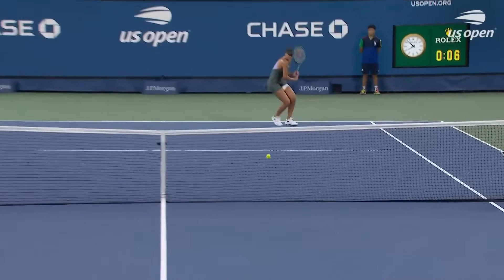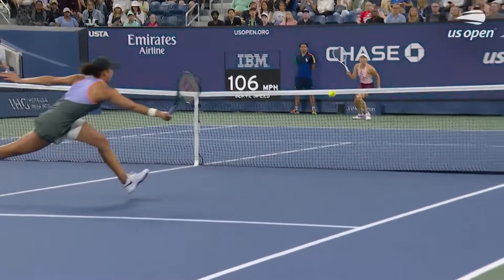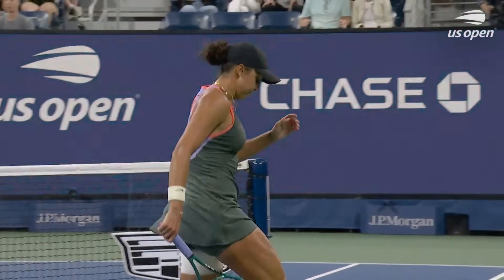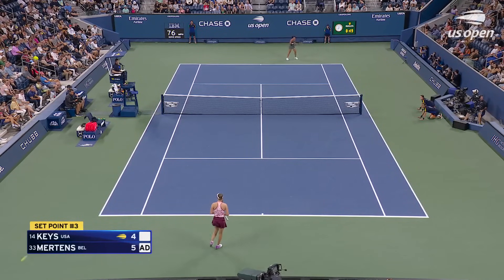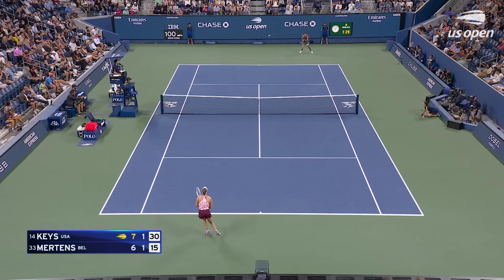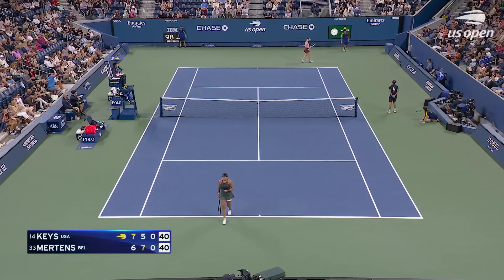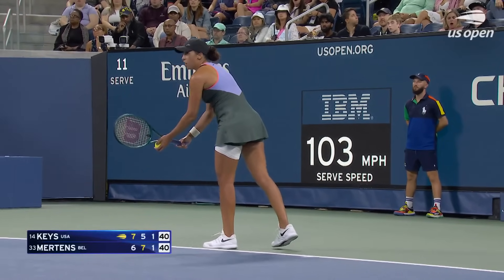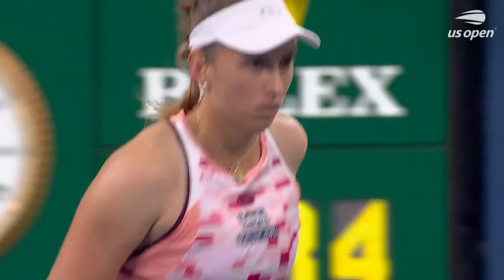Madison Keys vs. Elise Mertens Extended Highlights | 2024 US Open Round 3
Watch the extended highlights of Madison Keys vs. Elise Mertens in Round 3 of the 2024 US Open.

The 2024 US Open main draw runs from August 26 - September 8 in New York City at the USTA Billie Jean King National Tennis Center. The tournament takes place for the 144th time and is the fourth and final Grand Slam of the year. Last year, Serbia's Novak Djokovic and United States' Coco Gauff claimed the men's and women's singles titles. It was Djokovic’s 24th Grand Slam title and Gauff’s first Grand Slam title. This year, at the US Open, we’re set for another spectacular tournament as the world’s best tennis players head to New York. Look out for highlights, extended highlights, full matches, press conferences, on-court interviews, hot shots, compilations and more!